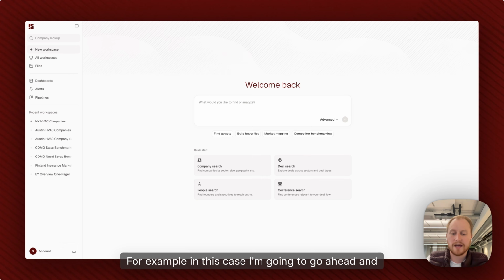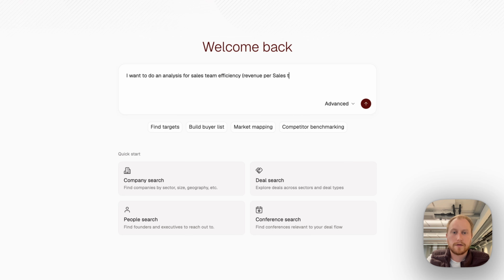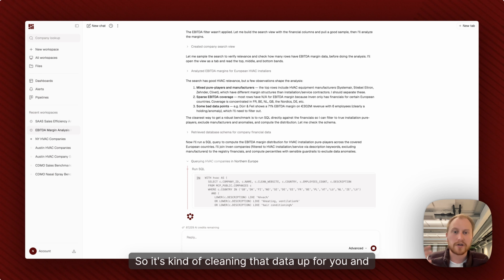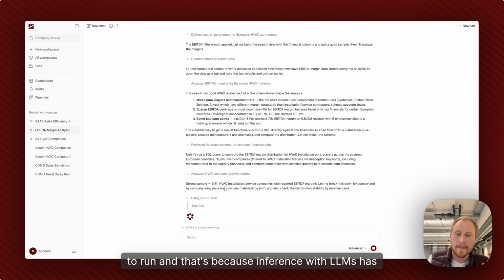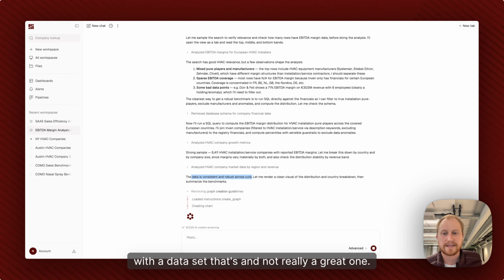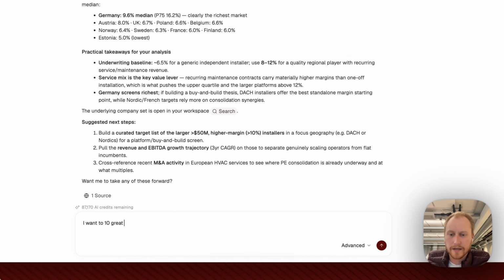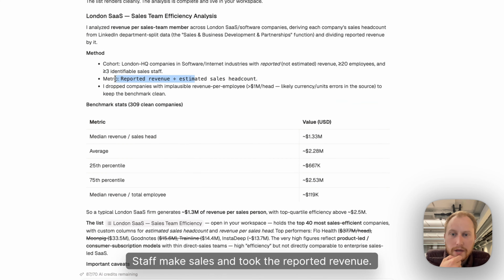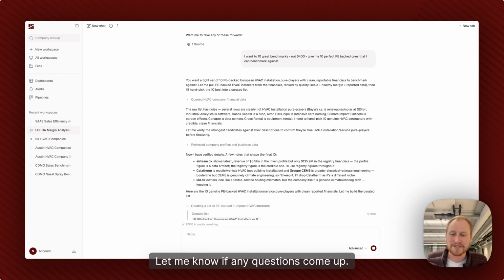Analyze companies and markets at scale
Learn how to run complex analysis on Inven, from benchmarking EBITDA margins to team efficiency. Inven handles the research, your team focuses on judgment.

In this tutorial:
✓ Benchmark companies and map entire sectors from a single prompt
✓ Run simultaneous analyses across multiple workspaces
✓ Built-in data cleaning, validation, and SQL
✓ Create charts and iterate instantly

Built for consultants and M&A professionals who need defensible analysis at scale.